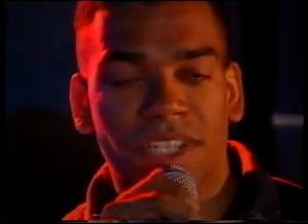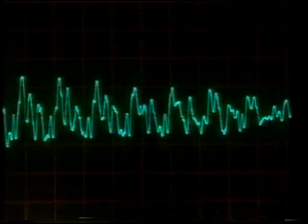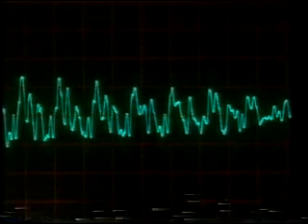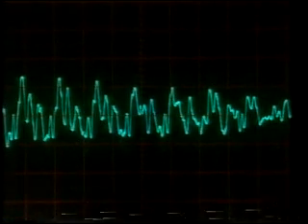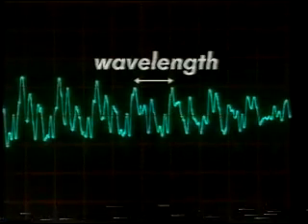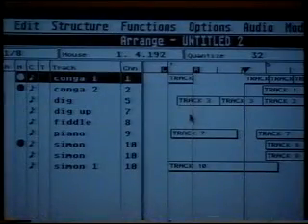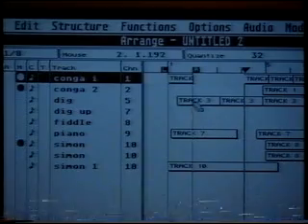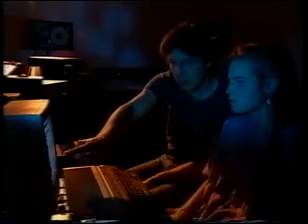Science in Focus Sound G50LS20